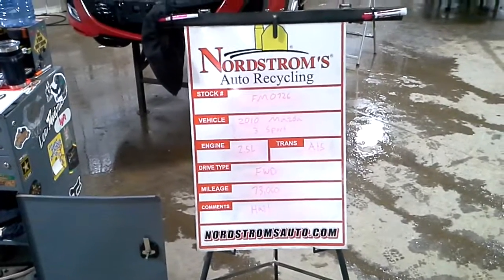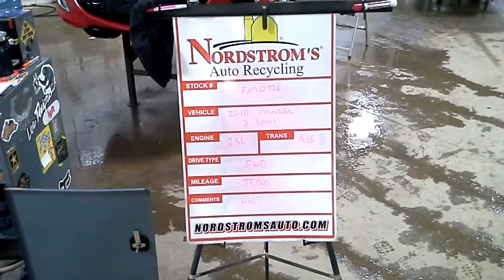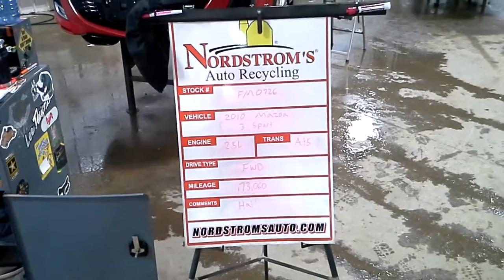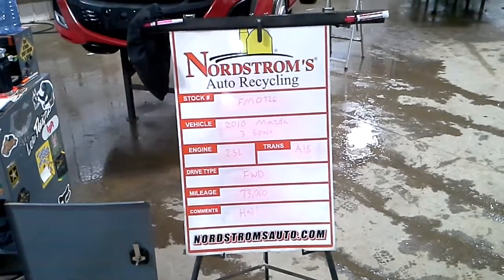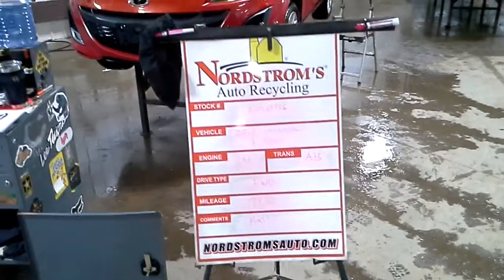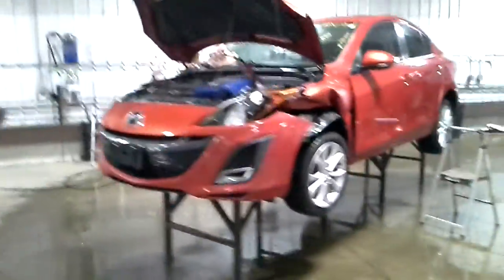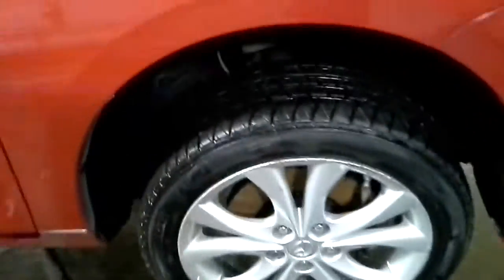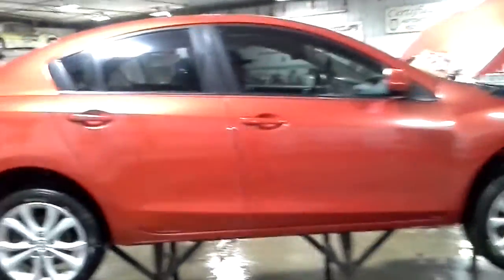PARTS FOR 2010 Mazda 3 Sport FM0726